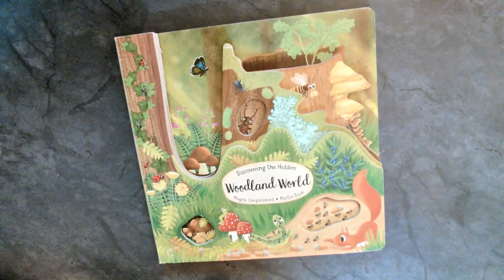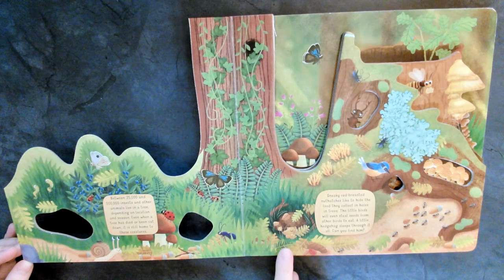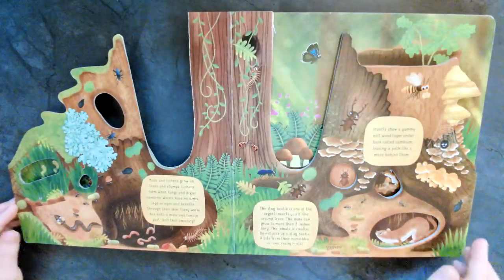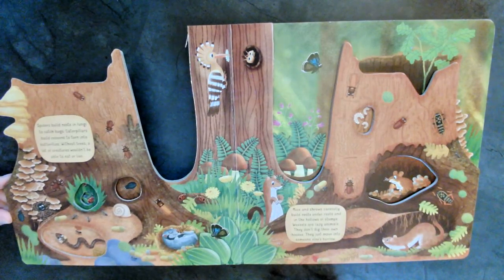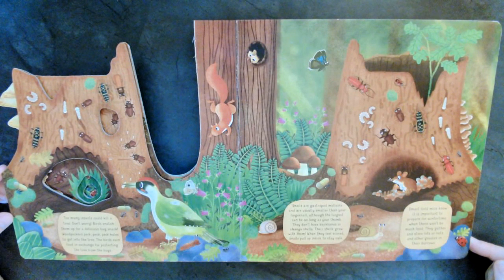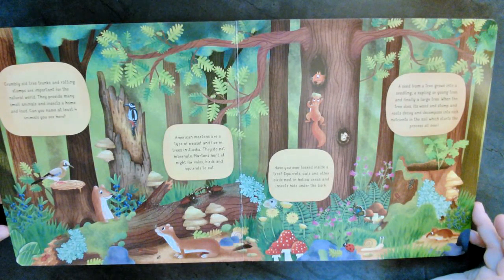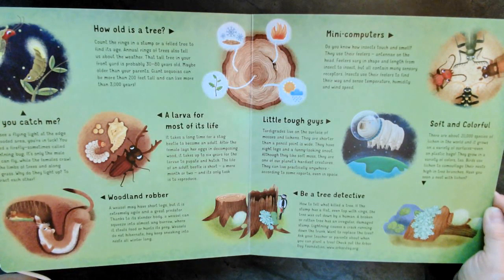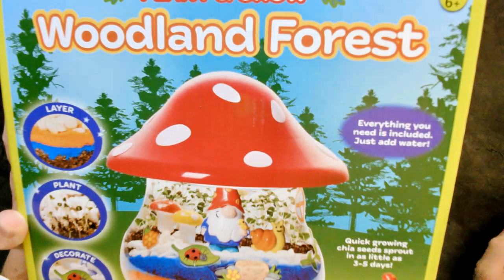Discovering the Hidden Woodland World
Mindful Mondays Storytime: Discovering the Hidden Woodland World